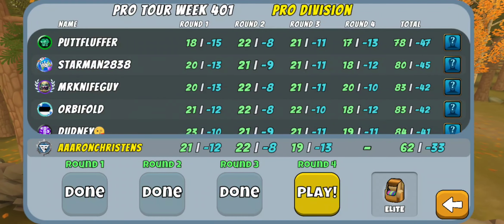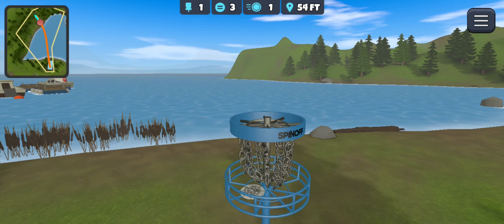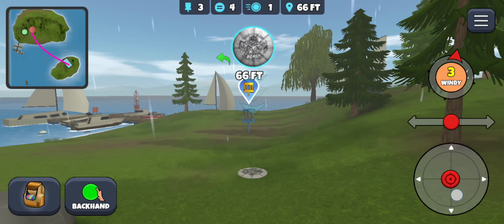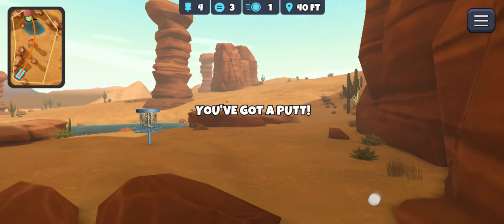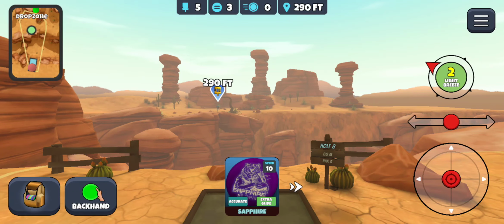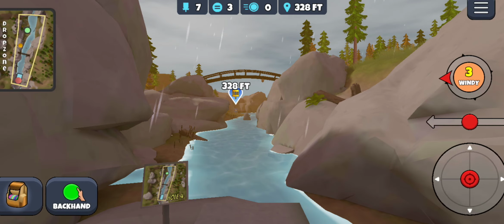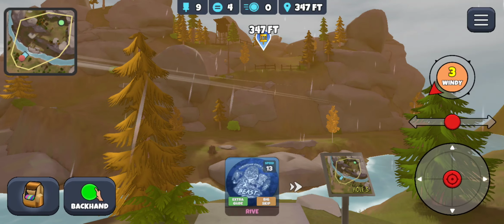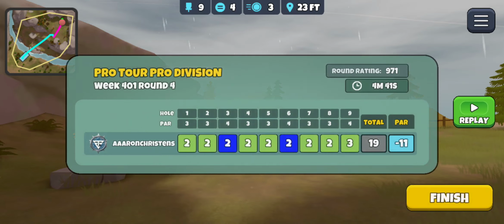Pro Tour Week 401, Round 4. Disc Golf Valley